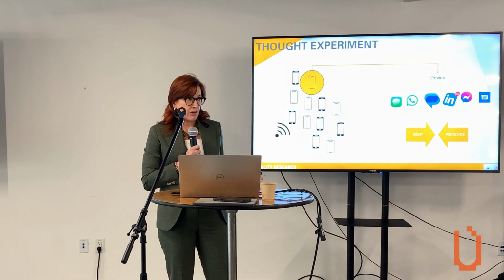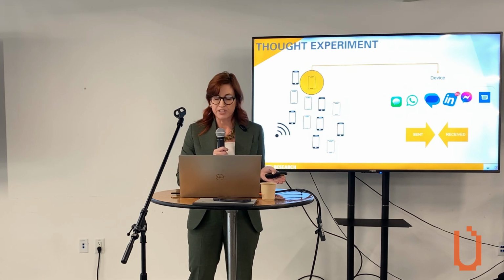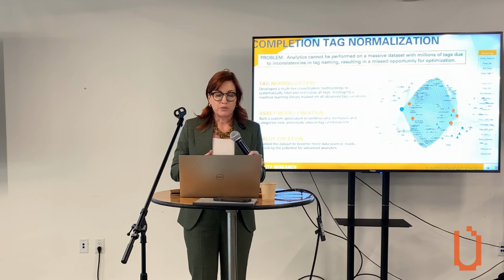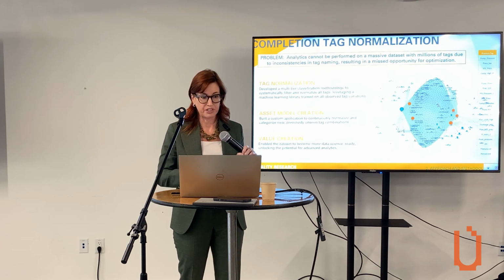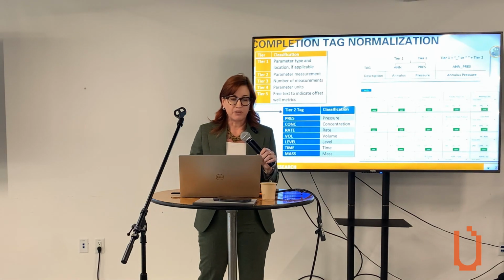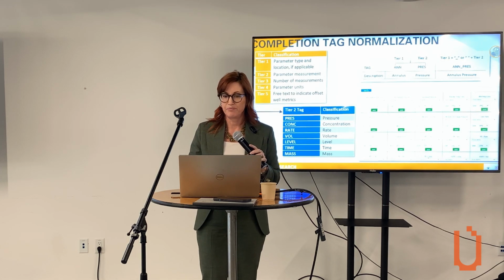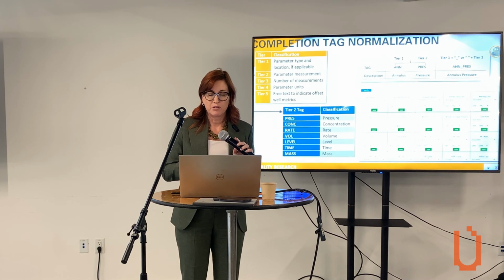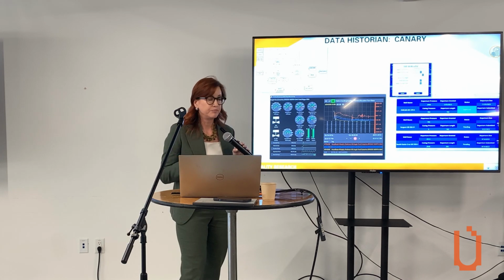May 2025 Meetup - Dear Diary: Sensor Drama, Hourly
Across industrial operations, thousands of sensors are generating valuable data every second—but capturing it is just the first step. Data historians are critical for collecting, organizing, and accessing that information so it can be used to investigate operational anomalies, detect issues in near-real-time, and focus decision-making.

This session offers a practical introduction to what a data historian is, who uses them, and why they matter across roles—from operators and engineers to analysts and leadership. We’ll walk through oil & gas use cases, common pitfalls, and best practices for implementation, including tips on how to structure the data, manage context, and build user trust.

Whether you’re learning how industrial systems work or looking to build a career in operations or data analytics, this talk will lay a foundation in how sensor data is captured, organized, and turned into a valuable asset.

Presented by Shayne Chidlaw
Shayne Chidlaw is a Professional Geologist with nearly 30 years of experience in Canada’s petroleum exploration industry. Over the course of her career, she’s worked across the full value chain—from drilling, evaluations and acquisitions, to investor relations—collaborating with cross-functional teams and learning firsthand what different experts need (and when) to make better decisions.

In recent years, Shayne has shifted her focus to data analytics and digital transformation, building and leading a team at an operator, dedicated to advancing data literacy, integrating workflows, and making technology more accessible across disciplines. Her client-side experience gives her a grounded perspective on how to drive real value from data systems—especially when they’re built with the end-user in mind.

She’s passionate about bringing together technical and non-technical voices to create solutions that are not only innovative, but actually usable—because good ideas don’t scale unless people trust the tools behind them.